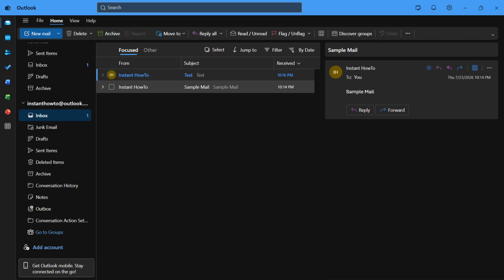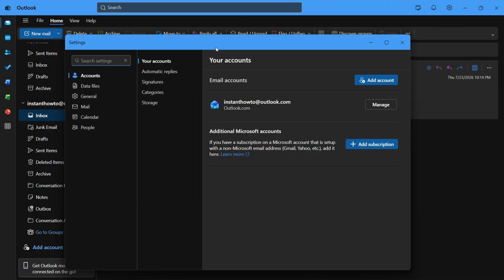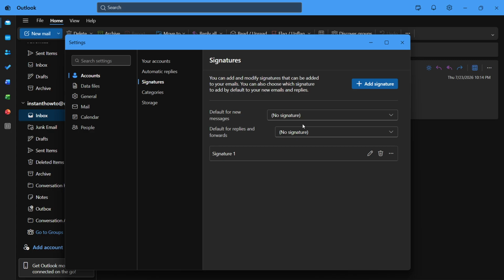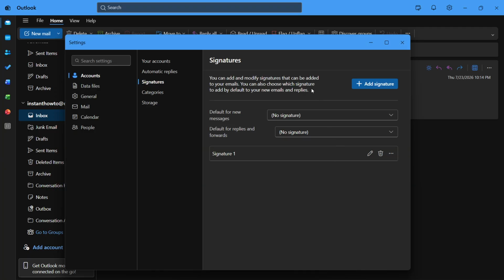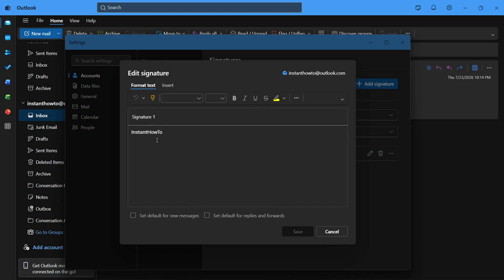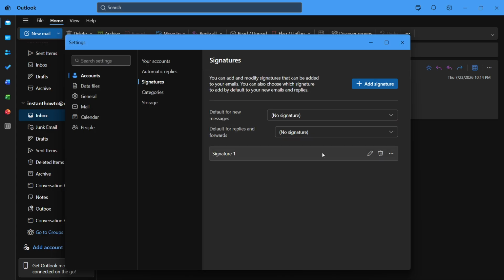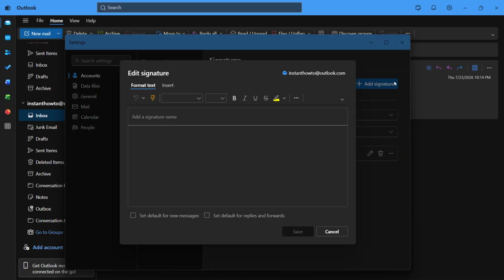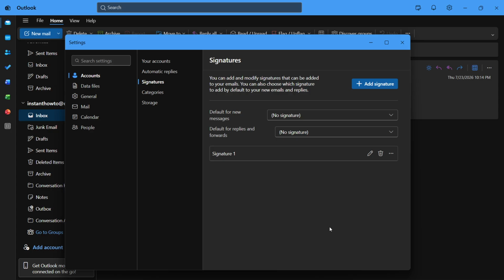How To CHANGE SIGNATURE In New Outlook (QUICK & EASY) 2026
In this video, I'll show you how to change your signature in new outlook. This is a full guide on how to customize your email signature in the latest outlook version in 2026. In case you've been trying to update your email signature in new outlook, this is the video you need to see!